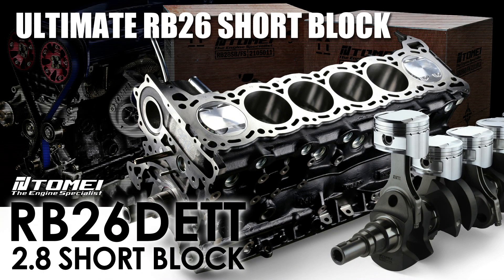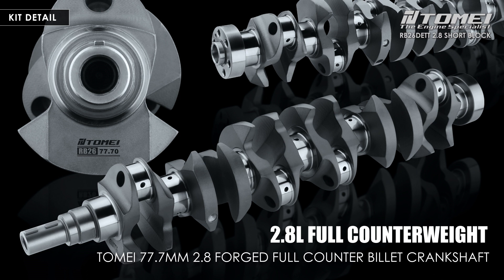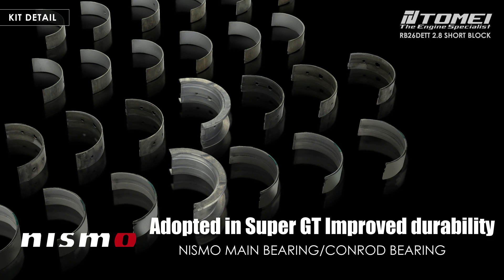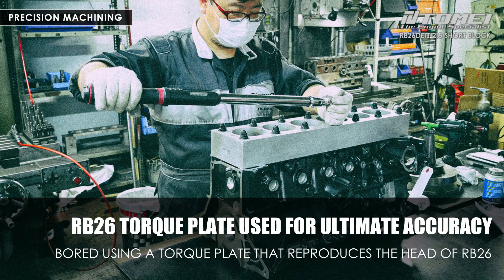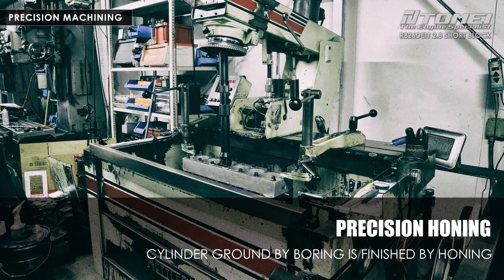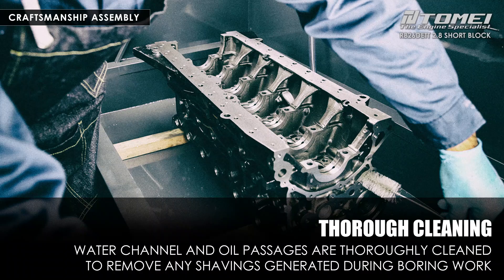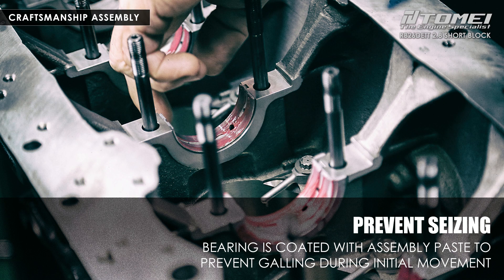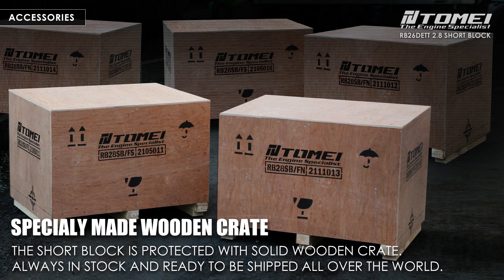TOMEIUSA Ultimate RB26 2 8 Short Block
Release Information for RB26 Short Block Engine

At this time, Tomei Powered USA has brought together many years of experience, technology, and products to complete the world’s highest-level cylinder short block for the RB26DETT.  All work is completed in Japan at a high level and transportation to the United States has arrived.

Ultimately Selected Components
Let me give you an overview, first, regarding the parts used, as a foundation, all new cylinder blocks produced by new casting molds under the Nissan Heritage Program are used (STD and N1 are available).  The crankshaft is a forged billet 12-weight full-counter (stock is 8-weight semi-counter) crankshaft with 77.7mm stroke (4mm increase from the stock 73.7mm).  The connecting rods are forged H-beam that balances lightness and strength.  The pistons are 87mm A4032 forged aluminum alloy (stock is 86mm).  Trusted ARP main studs and head studs from USA are used, and during the boring and honing stages to enlarge the cylinder block from the stock 86mm to 87mm, ARP studs to the cylinder block are carefully tightened to the specified torque so that the clearances match exactly to that of when the engine is mounted on the vehicle.

Specialized RB26 Machining in Japan
Boring and honing work is outsourced to Diamond Engineering, a company specializing in racing and tuning engines in Tokyo, which has a track record of processing thousands of RB26 blocks in Japan.  They are the ultimate machining company that knows everything about the world’s highest-level RB26 engine.  The torque plate used is a perfect reproduction, exclusive to the RB26 with the same thickness and weight, allowing it to be finished with high precision unique to Japanese pistons with a narrow clearance of 0.05mm.  As a result of the narrow clearance, the compressed gas sealing performance is improved, realizing reliable power with no loss, bringing engine noise low, and the piston ring life is also greatly extended.

Experienced RB26 Engine Builder
The engine is reliably assembled in Japan by a veteran engine builder with more than 30 years of experience in building the RB26 engine, in a well-organized environment with well-controlled temperature and air management.
Precious Ownersbook & Serial Plate
In order to authenticate the high level of the engine, a serial plate is placed on each product, and an owner’s book with details of the engine is prepared, with a matching serial number proving its contents.   It can also be a great item of proof when selling the vehicle, which can increase the value of the vehicle.

Durable Wooden Crate for the Enthusiasts
The packaging is perfect and well-protected in a special wooden crate, ready for worldwide shipping.  This time, we have completed two of each N1 block and STD block specifications, totaling four units have been completed and have already been transferred from Japan to the USA and are in stock.  Currently, it is difficult to obtain new blocks from Nissan Motor, but TOMEI has secured several units, so we are able to produce more, but please understand that the quantity is limited.

Greeting
This time, we are proud to have completed the world’s highest-level RB26 short blocks so please review the contents.  At Tomei Powered USA, we will make full use of our many years of experience in Japan and will continue to do our best to help you build high-level racing and tuning vehicles.  Thank you for your kind support.